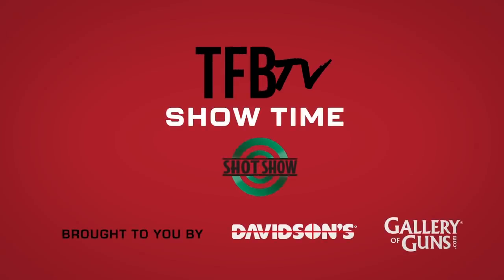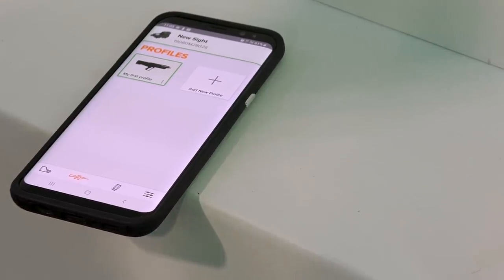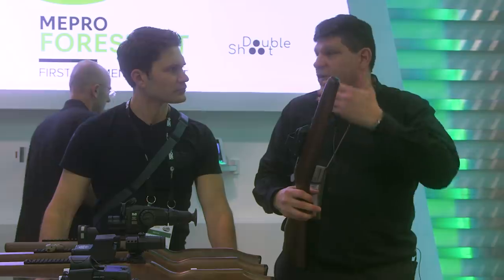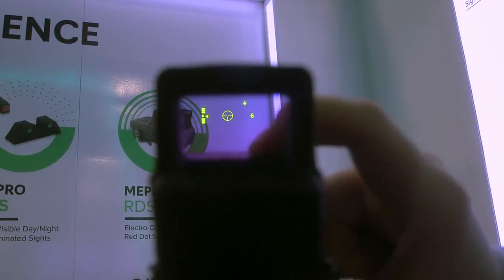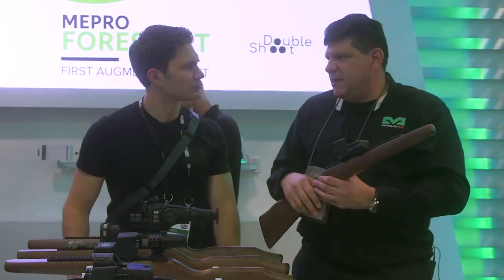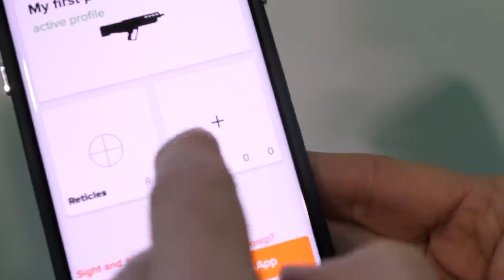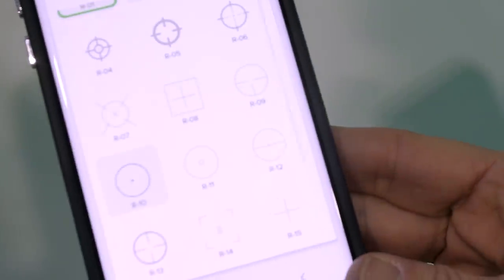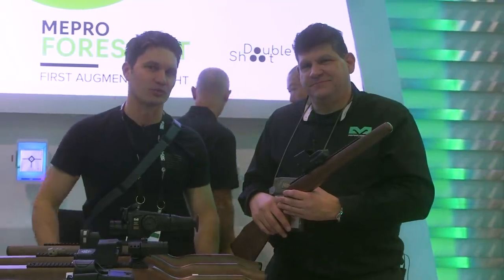An Augmented Reality Sight? The Self-Zeroing Foresight Smart Optic from Meprolight [SHOT Show 2020]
Matthew Moss of TFB Reports:
Meprolight describes their new Foresight optic as an Innovative Augmented Sight. Externally, it doesn’t look much different from Meprolight’s other red dot sights like the M5 Pro, but internally the hard and software is very different. The Mepro Foresight boasts the a number of features that stand out in the red dot market. It offers an almost computer game-like heads up display.

Not only does the Foresight have a reticle but it also has a compass feature, a leveller and in the near future will also enable round counts to be tracked. The sight is software, rather than hardware, driven with bluetooth connectivity and its own dedicated app – Meprolight, which allows customisation of settings and finer control of the sight’s features. The optic itself weighs 9.9 ounces and is 4.6″ x 2.35″ x 2.68″ in its dimensions.

Rather than running on a conventional cell battery it uses a rechargeable battery that can be charged with a USB-C cable. The sight without the app comes with 5 in-built reticles but with the app this grows to 10 with customisable settings.The app is currently available on bother apple and android phones. These reticles and various settings can be set to particular rifles to enable zeros with different weapons to be stored on a smartphone. Meptolight also confirm that the sight works well with magnifiers and further updates will arrive in the future.

The next update is imminent and the most interesting new feature will be the inclusion of a shot counter which will help users track how many rounds you have put through the host gun. The round counter is based on vibration and recoil impulses to provide an accurate round count which might be used for maintenance scheduling. The counter is user defined and will track the round count from use to use of the weapon, even after the sight has been turned off and on with each use. Future features might include an onboard camera or a laser rangefinder built in.

- Ventura Munitions